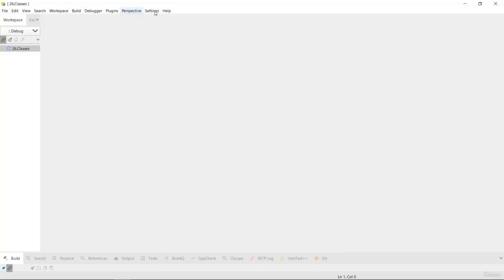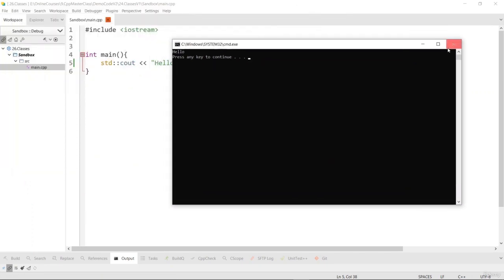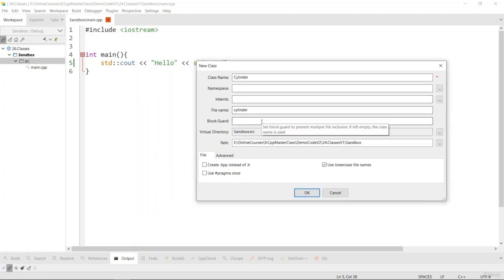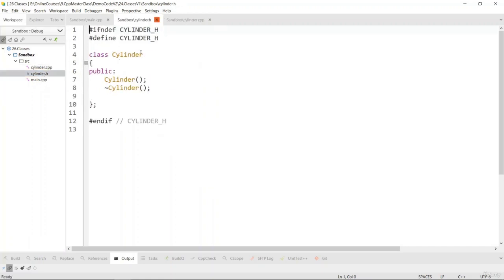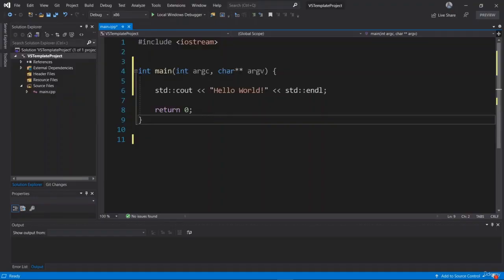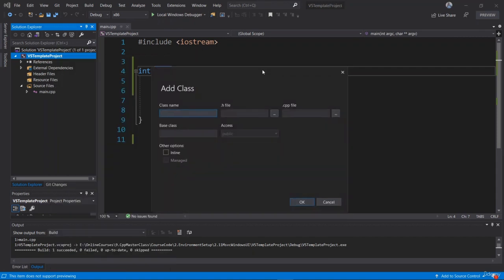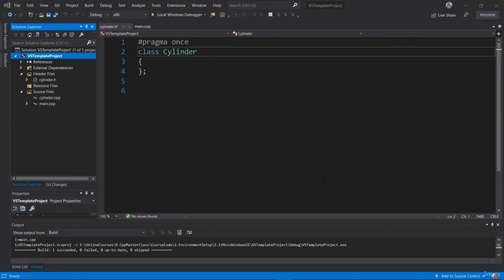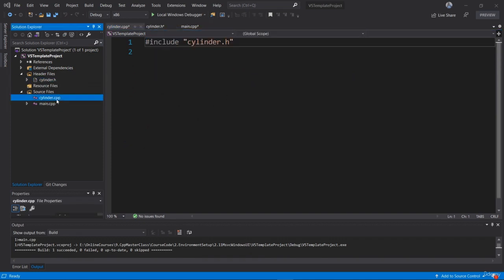014 Creating classes through IDEs